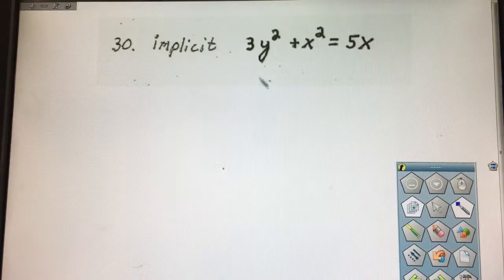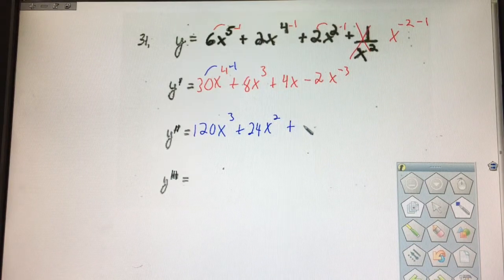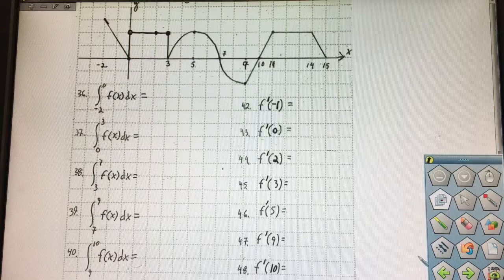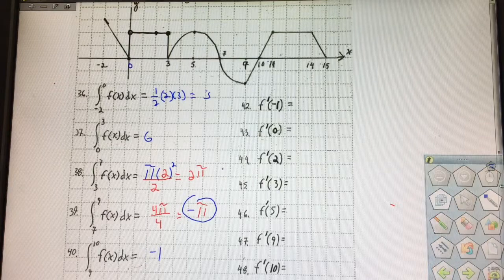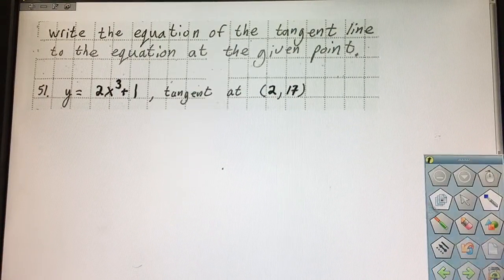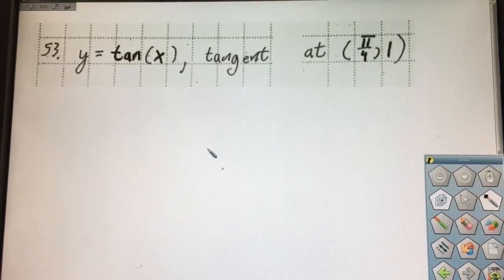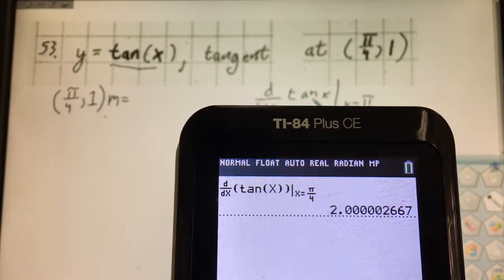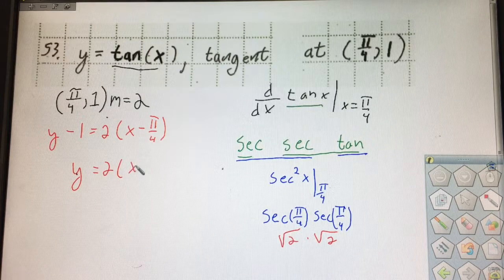Survey of calculus review 30-53